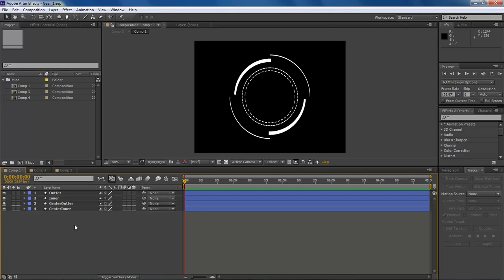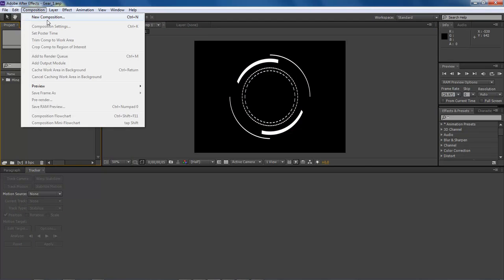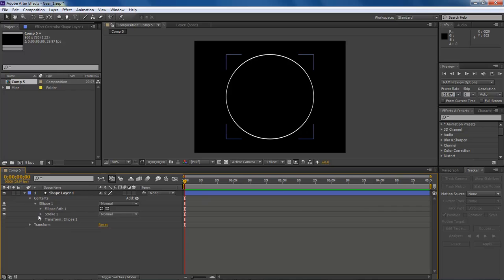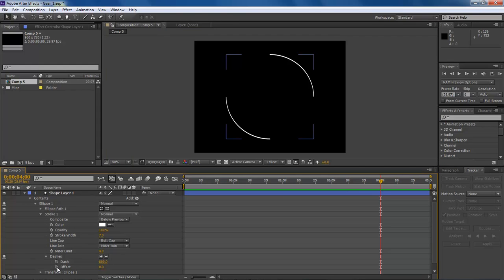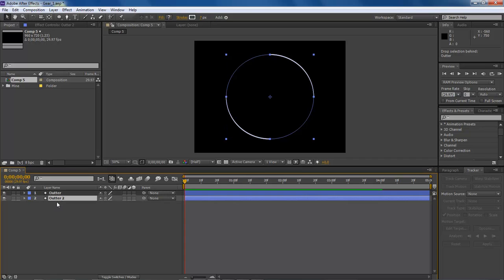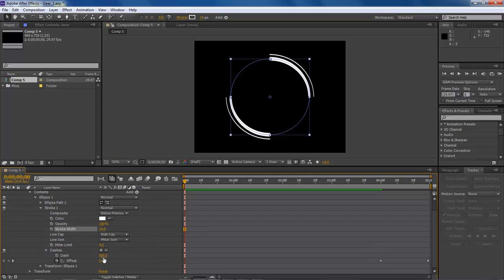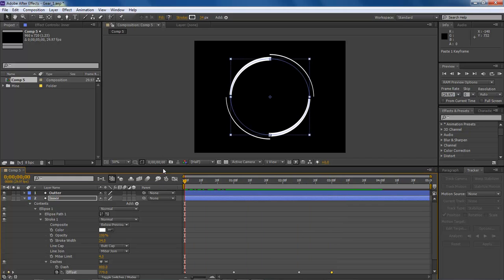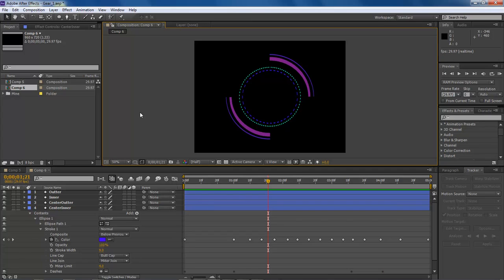Adobe After Effects Lesson 29 - Creating Gears with Animation Rotation, and Color Animation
In this lesson, we are inside of Adobe After Effects.
The gears that you usually see in Games, or in space or futuristic type of effects
Is what we are going to be creating.

Wayne Barron
Dark Effects Production